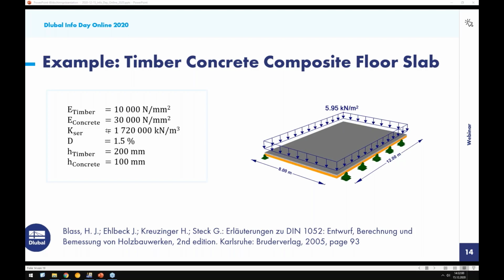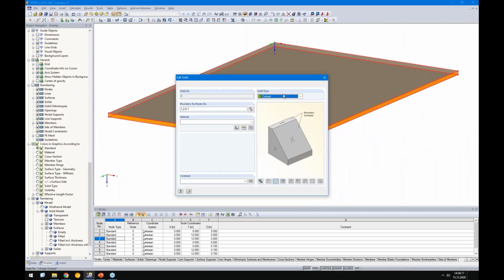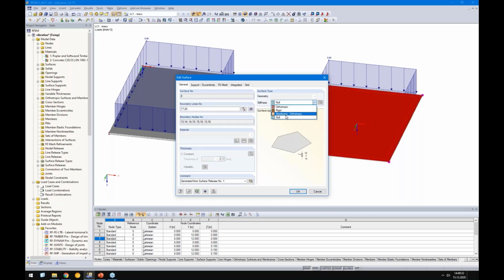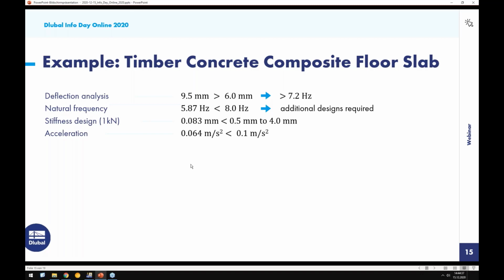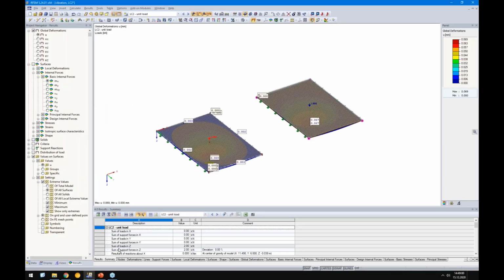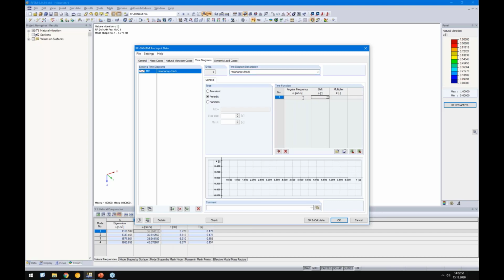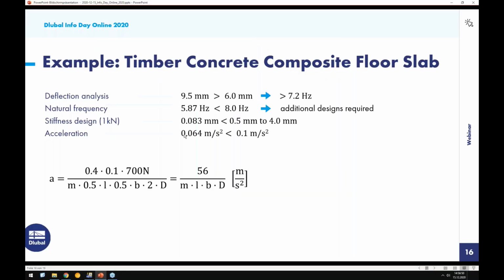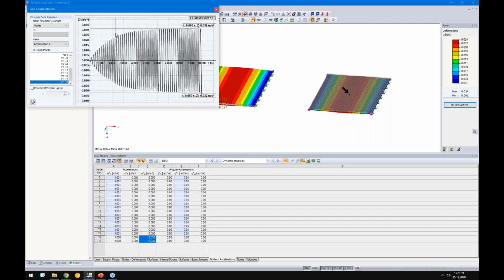[EN] Tipps und Tricks (Holz-Beton-Verbunddecke) | RFEM | Infotag Online | 15.12.2020 | 4/4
Im vierten Teil der Aufzeichnung vom Dlubal-Infotag Online zeigt Ihnen Gerhard Rehm den Schwingungsnachweis einer Holz-Beton-Verbunddecke.